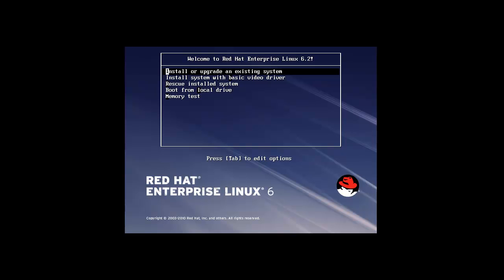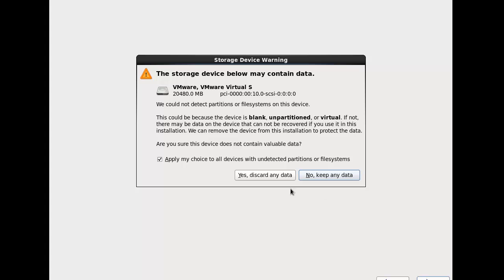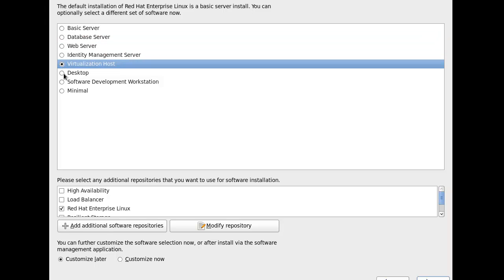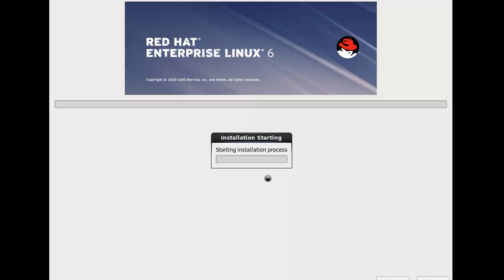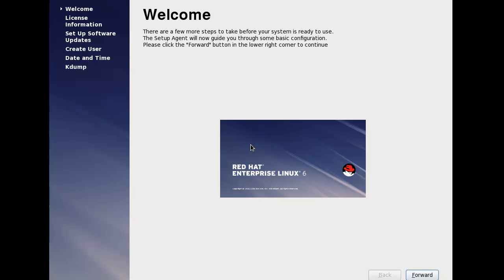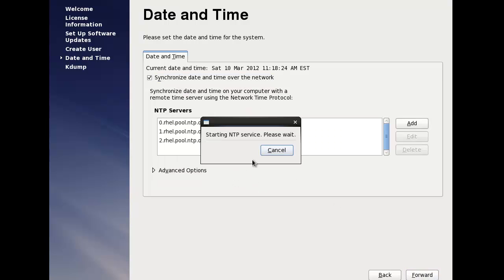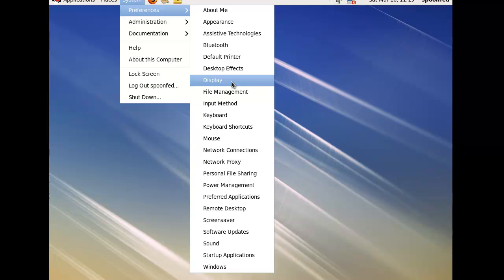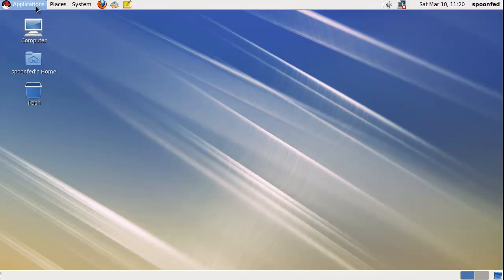Spoonfeeding Linux - Red Hat Enterprise Linux 6.2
Spoonfed here showing you RHEL (Red Hat Enterprise Linux) 6.2.